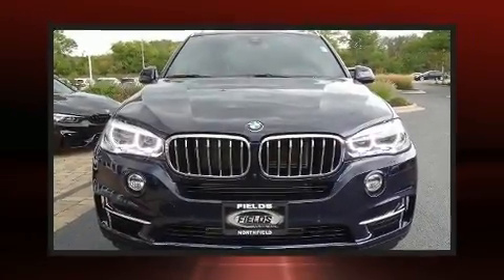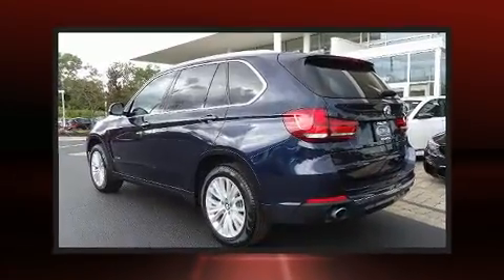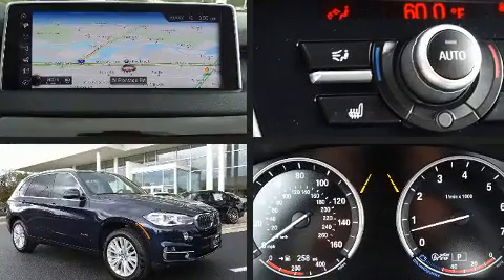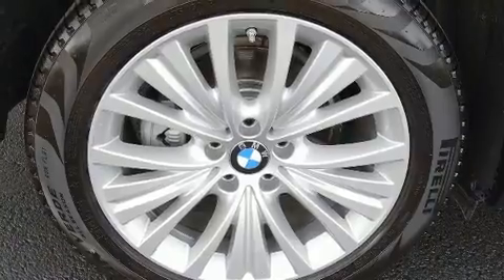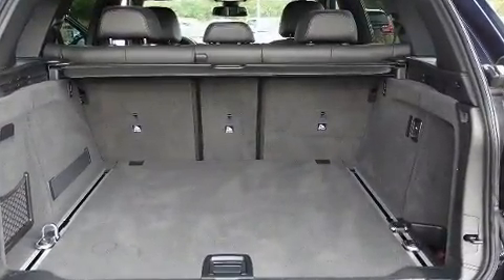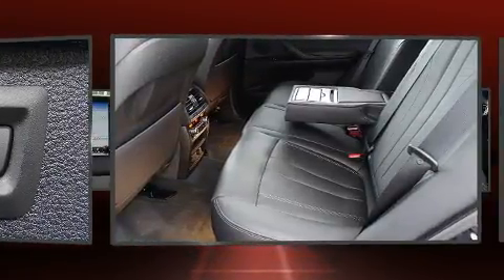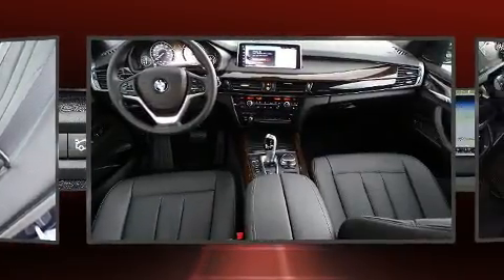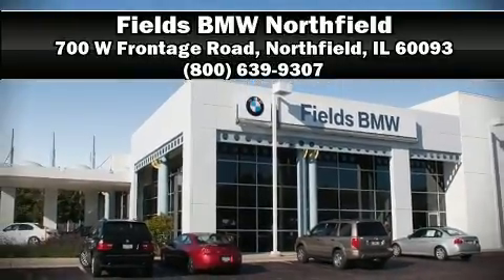2017 BMW X5 xDrive35i in Northfield, IL 60093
Take command of the road in the 2017 BMW X5 With fewer than 5,000 miles on the odometer, this vehicle stands out from the crowd, boasting a diverse range of features and remarkable value! It features an automatic transmission, all-wheel drive, and a 3 liter 6 cylinder engine. The engine breathes better thanks to a turbocharger, improving both performance and economy. BMW prioritized fit and finish as evidenced by: a built-in garage door transmitter, automatic dimming door mirrors, heated seats, power moon roof, heated door mirrors, cruise control, and much more. Everything is where it ought to be, from the dashboard controls to the door locks and window controls. With high intensity discharge headlights illuminating your path, you'll always appreciate maximum visibility. BMW also prioritized safety and security with features such as: dual front impact airbags, head curtain airbags, traction control, brake assist, anti-whiplash front head restraints, a panic alarm, an emergency communication system, and 4 wheel disc brakes with ABS. Electronic stability control stands out as a technologically savvy innovation, keeping you better connected to the road. Our experienced sales staff is eager to share its knowledge and enthusiasm with you. We'd be happy to answer any questions that you may have. Stop in and take a test drive!